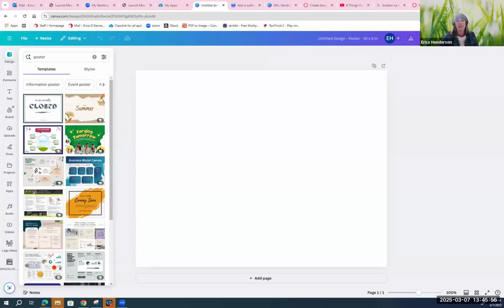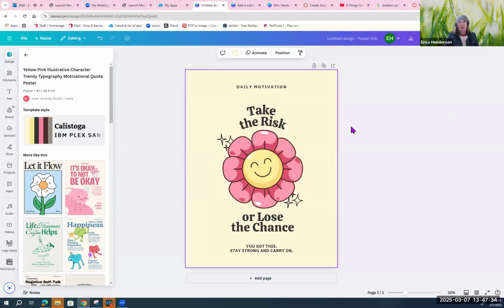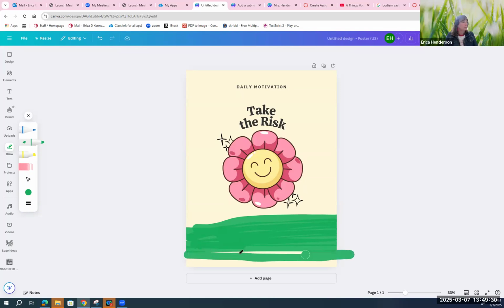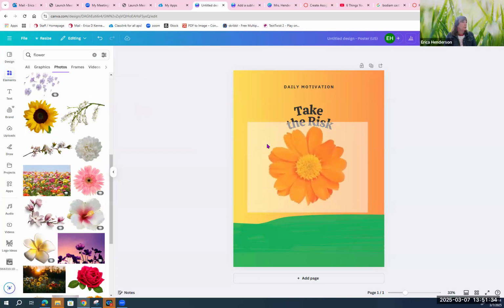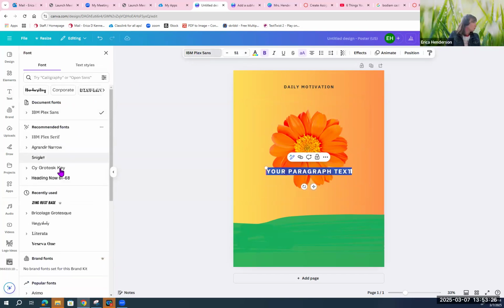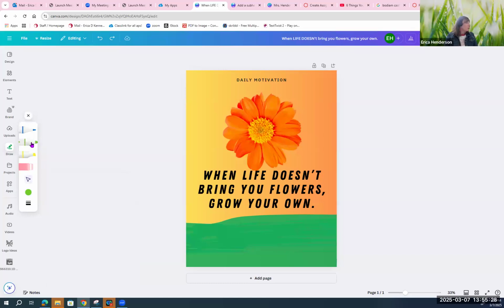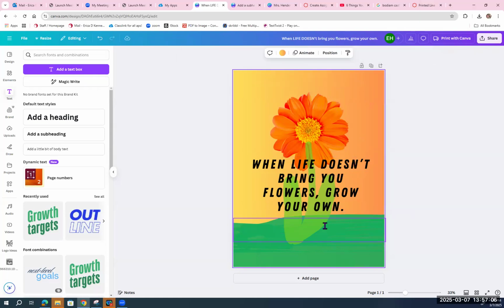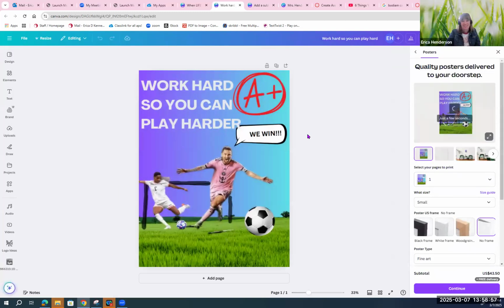How to make a motivational poster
Brief overview of how to make a motivational poster in Canva